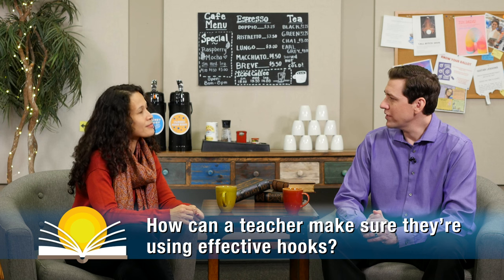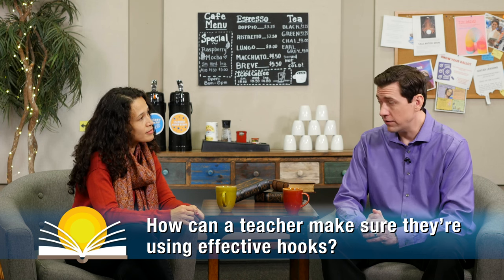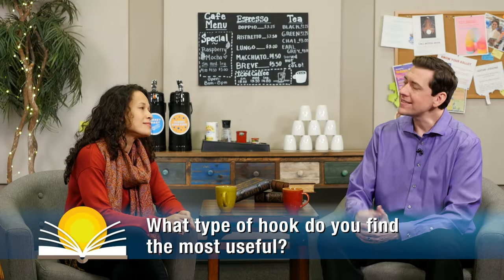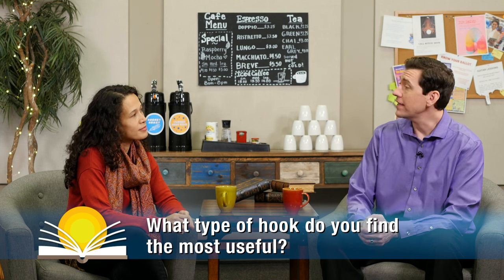Hooks for Student Engagement - Ask an Educator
It is likely you are already creating lesson hooks to engage your students without even realizing it! Let’s join Kyle and Rachel as they talk about the rationale for lesson hooks, and how to make them both successful and effective.

- Download our books for free every first Friday of the month!

Teachers recognize the benefits of using engagement to get students to buy into their instruction. When students are interested and curious about the topic of a lesson, learning and retention increase!

In this Ask an Educator segment, we discuss the use of lesson hooks for generating excitement, encouraging critical thinking, and getting students moving, even before you introduce your lesson topic.

1) Why are engagement hooks successful?

2) How can a teacher make sure their hooks are effective?

3) Beyond using interesting subject matter, what is another way to ensure that students are truly engaged by lesson hooks?